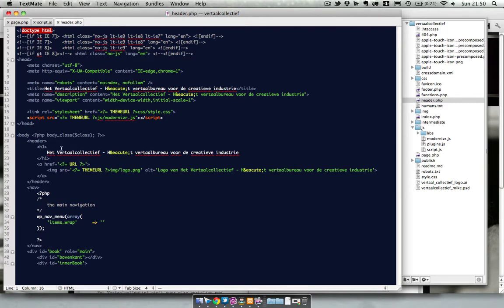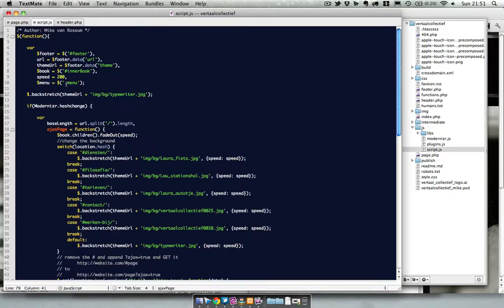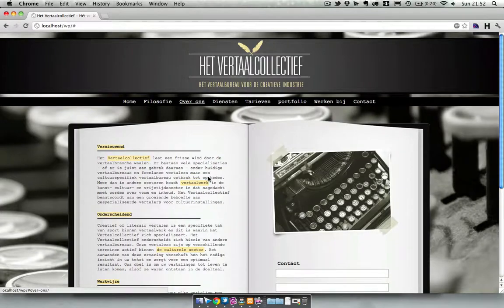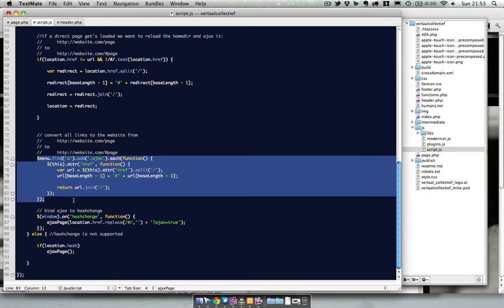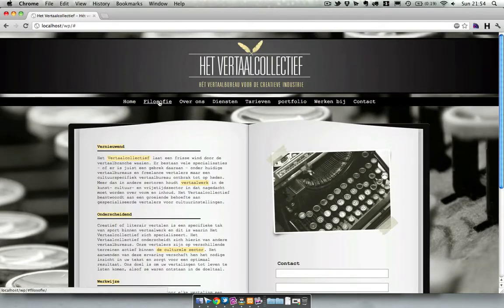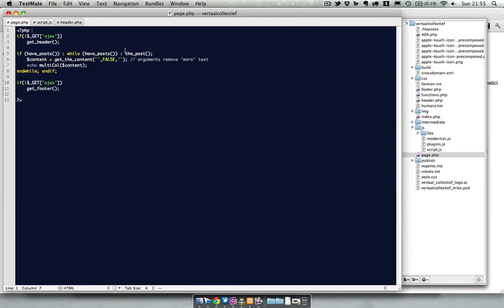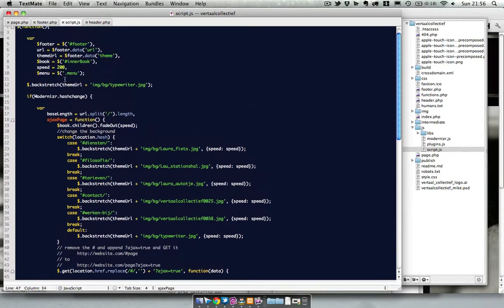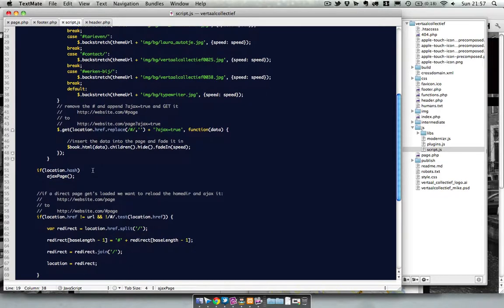How to ajaxify your custom Wordpress theme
In this video I'll show you how to ajaxify your Wordpress theme. This way you have full control over your page transitions and a lot of other advantages.

If this video helped you in any way, you can always donate some bitcoin: 1KyQdQ9ctjCrGjGRCWSBhPKcj5omy4gv5S